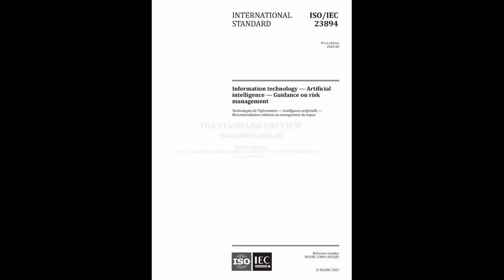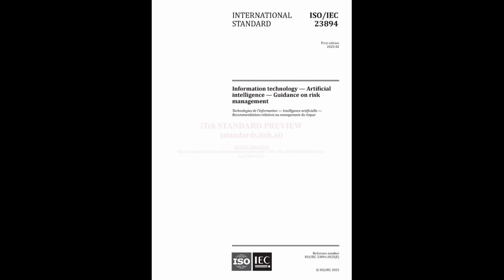ISO IEC 23994 2023 Overview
1) Receive instructor’s feedback via group chats created to assist you with  preparation for AI-related professional certifications

2) Artificial Intelligent systems management training authorized by PECB